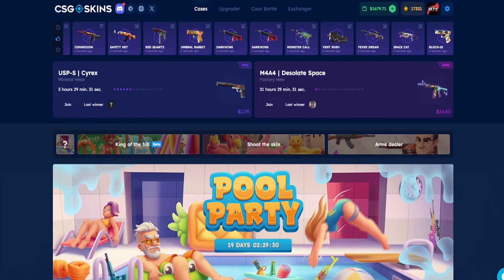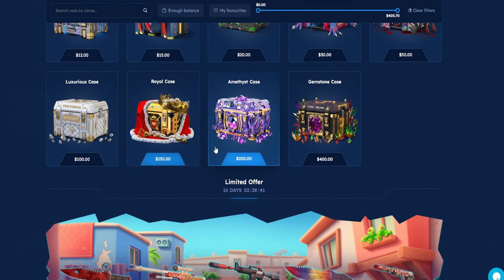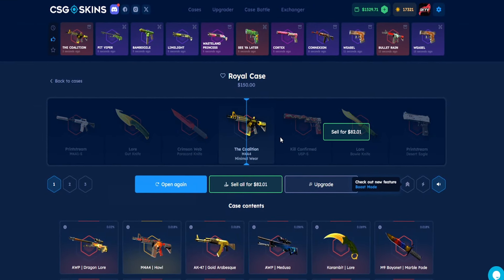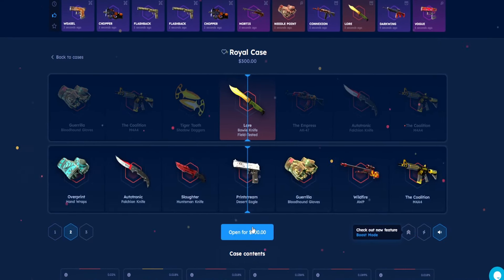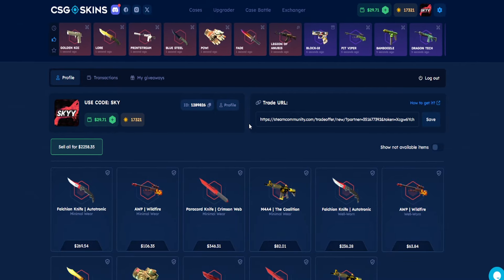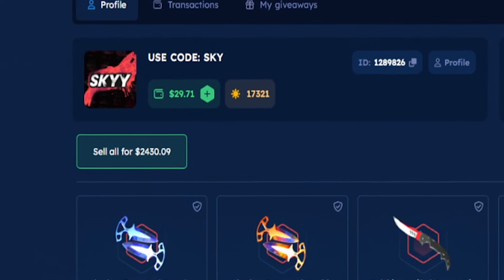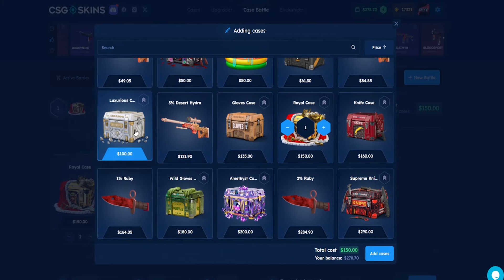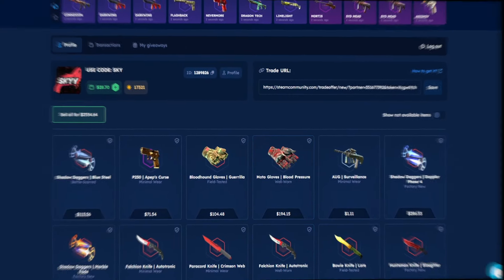BIG PROFIT ON CSGO-SKINS | PROMOCODE 2024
Today I will show you (CODE: SKY)
Extra 10% To Deposit + 0.5 $ for free